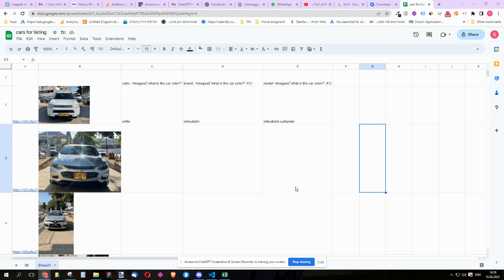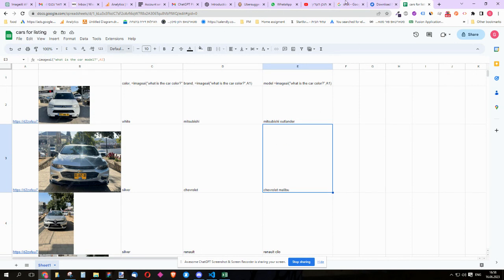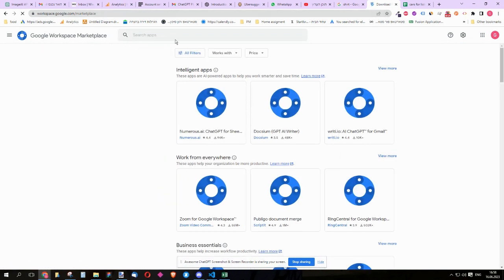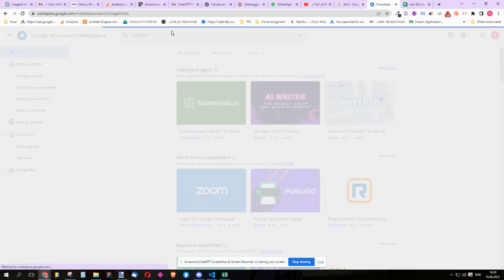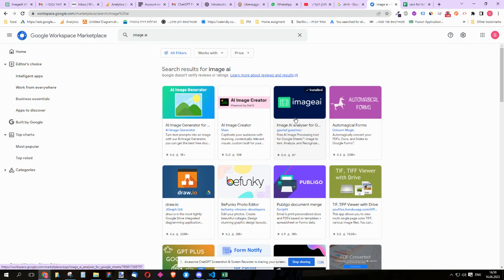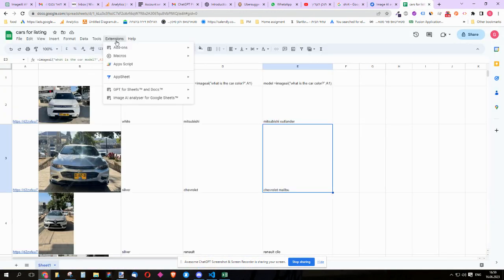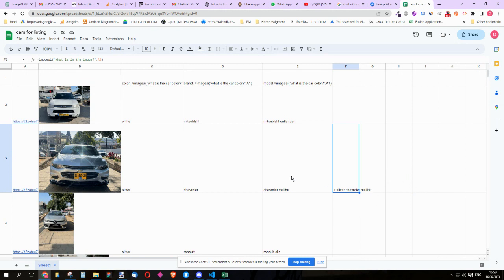How to perform bulk Image-to-Text Analysis using Google Sheets and ImageAI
Do you have a large collection of images and need to extract text from them quickly and accurately? Look no further! In this video, we introduce an innovative solution that combines the power of Google Sheets and ImageAI to perform bulk image-to-text analysis effortlessly. With the help of our custom Google Sheets add-on and the cutting-edge capabilities of ImageAI's API, you can seamlessly process multiple images and extract text from them in a fraction of the time. Join us as we walk you through the step-by-step process of setting up the add-on, connecting it to ImageAI's API, and performing batch image-to-text analysis. Witness how this powerful integration streamlines your workflow, saves you time, and eliminates the need for manual data entry. Whether you're a researcher, a content creator, or a data analyst, this video will empower you to unlock the potential of image-to-text bulk analysis with Google Sheets and ImageAI. Watch now and revolutionize the way you extract text from images!